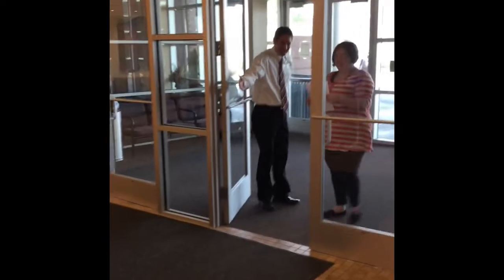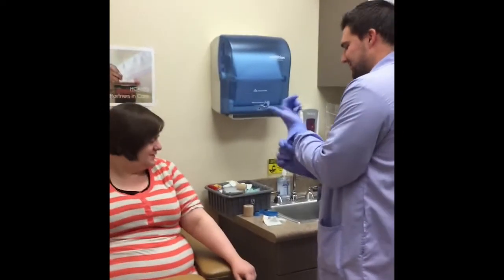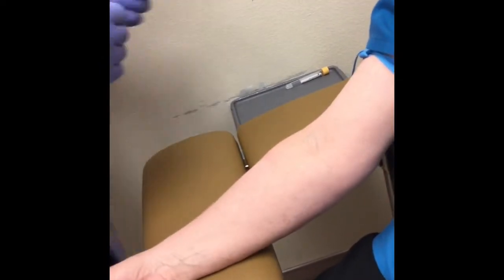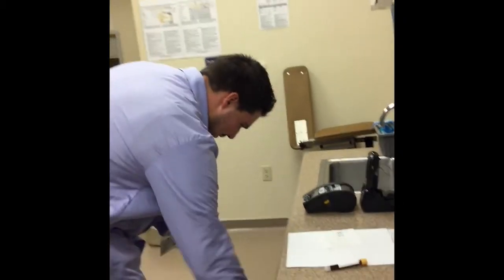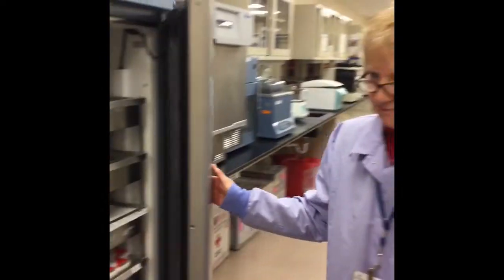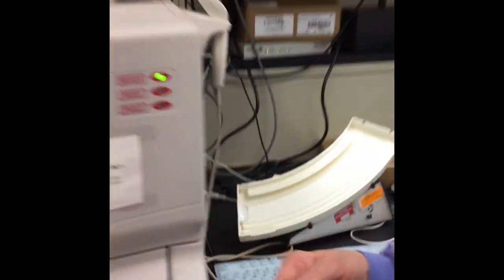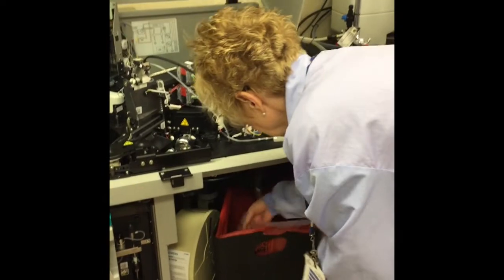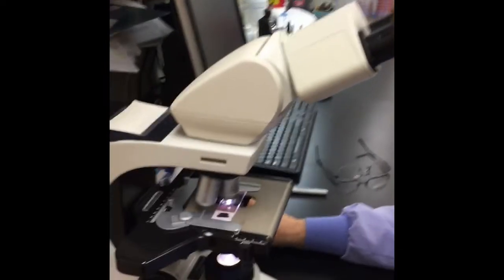Blood Work through the Hospital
This week for Lab Medical Technologist Week, we followed the journey of a blood draw from the patient to through the lab at Madison Memorial Hospital